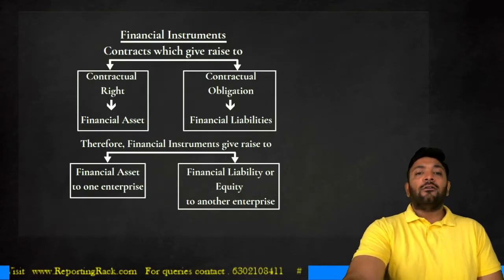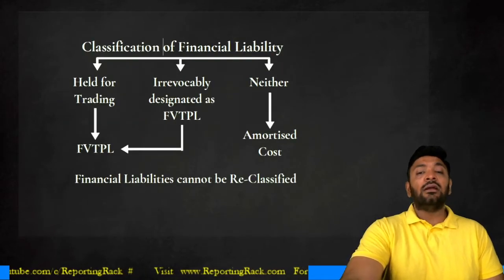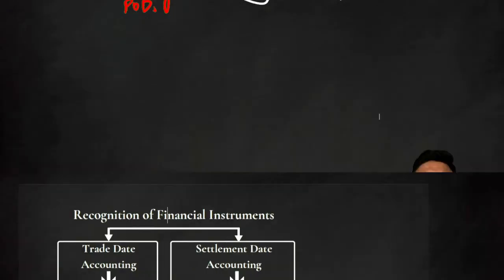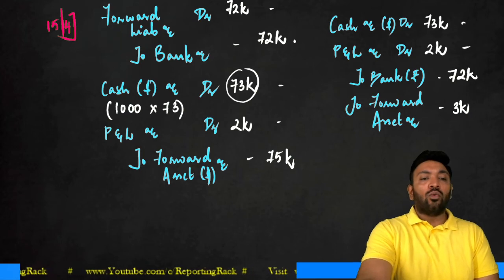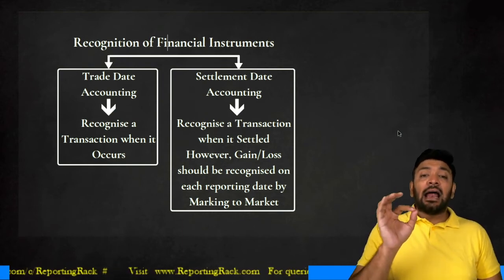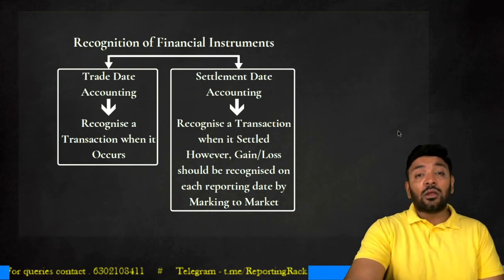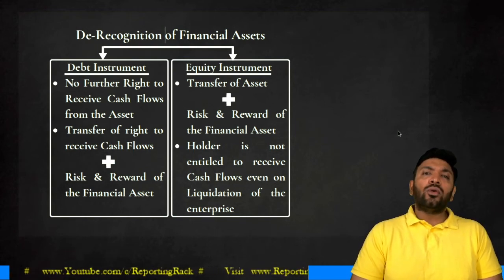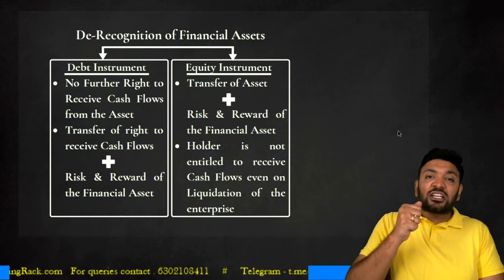Day 8 - Part IV - IND AS 109 - Recognition of Financial Instruments